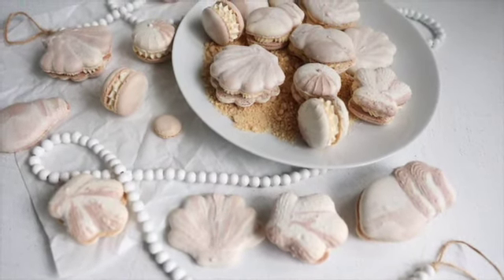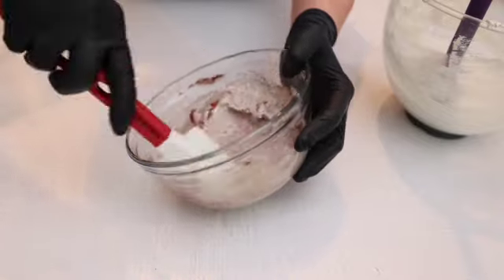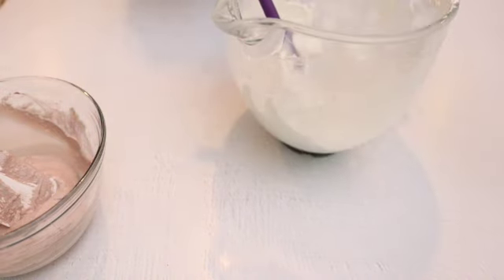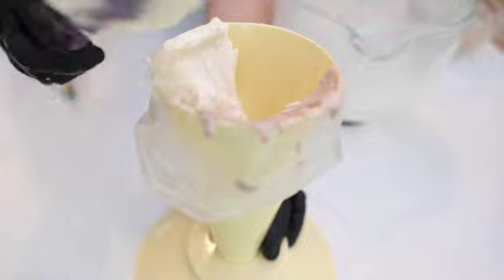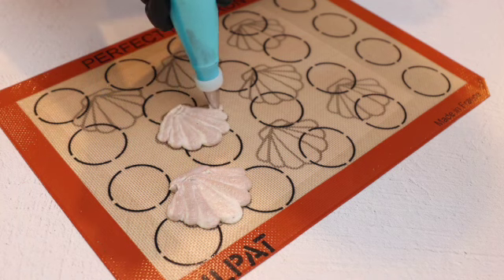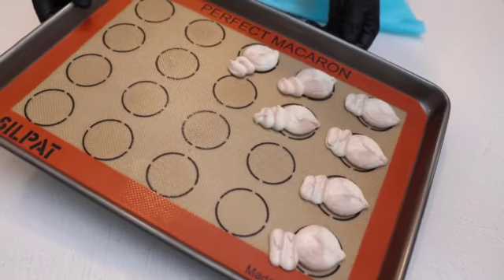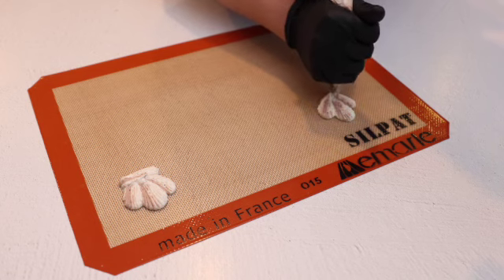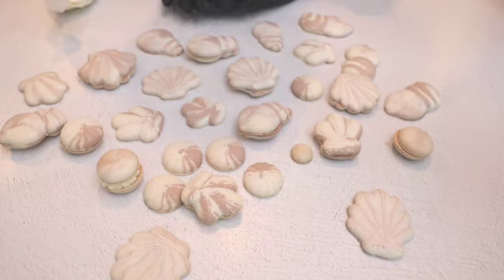How to make Seashell Macarons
Learn how to pipe Seashell Macarons.

Wilton 12
Wilton 4B
Silpat Baking mat
Cocoa powder